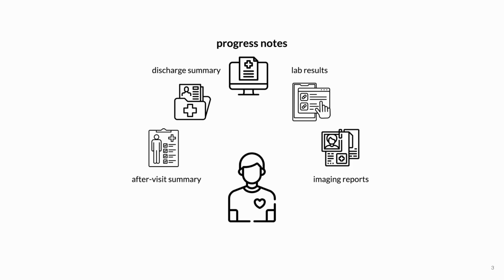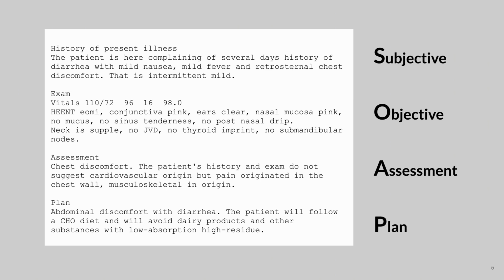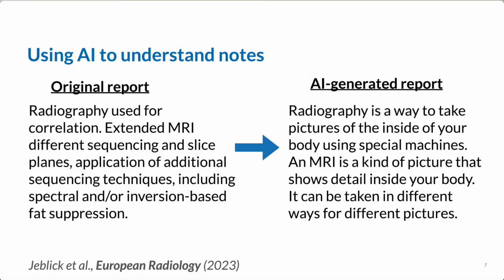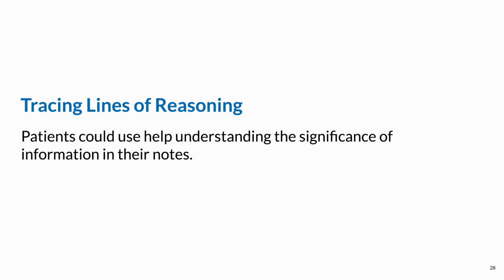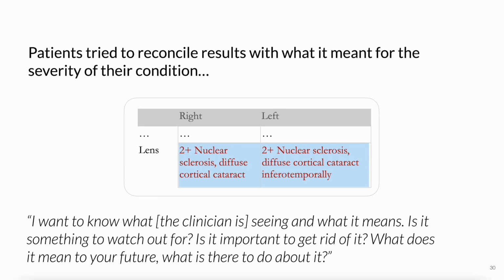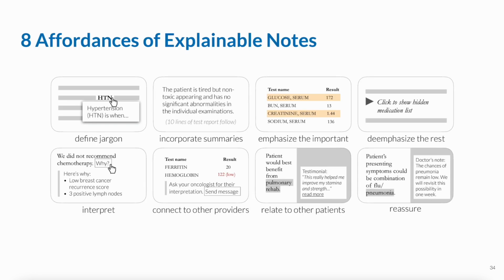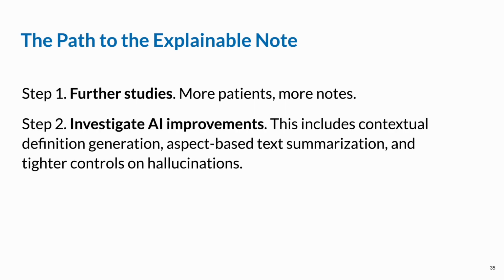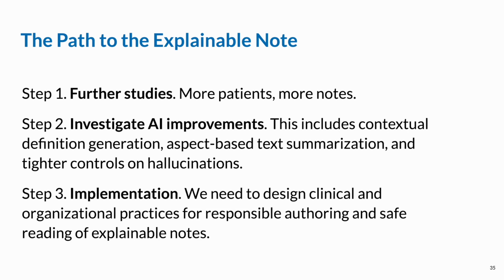Explainable Notes: Examining How to Unlock Meaning in Medical Notes with Interactivity and Artifi...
Hita Kambhamettu, Danaë Metaxa, Kevin Johnson, Andrew Head

Session: Health and AI C

Medical progress notes have recently become available to patients at an unprecedented scale. Progress notes offer patients insight into their care that they cannot find elsewhere. That said, reading a note requires patients to contend with the language, unspoken assumptions, and clutter common to clinical documentation. As the health system reinvents many of its interfaces to incorporate AI assistance, this paper examines what intelligent interfaces could do to help patients read their progress notes. In a qualitative study, we examine the needs of patients as they read a progress note. We then formulate a vision for the explainable note, an augmented progress note that provides support for directing attention, phrase-level understanding, and tracing lines of reasoning. This vision manifests in a set of patient-inspired opportunities for advancing intelligent interfaces for writing and reading progress notes.